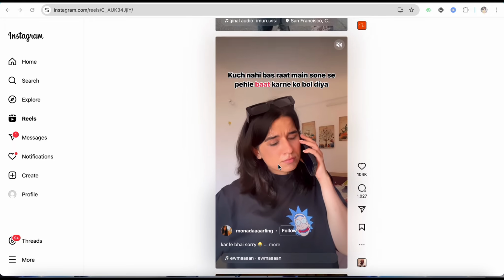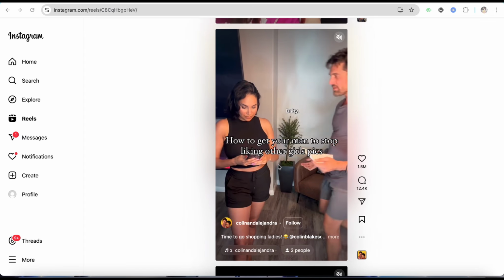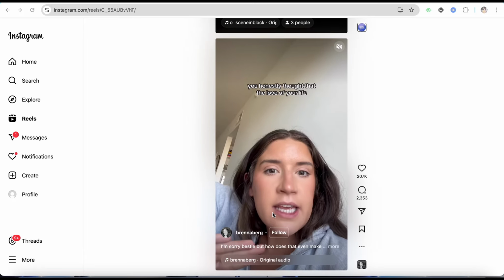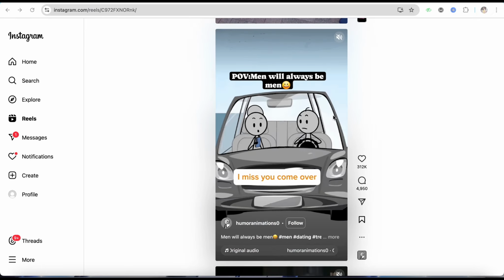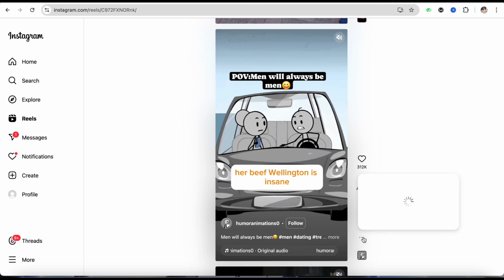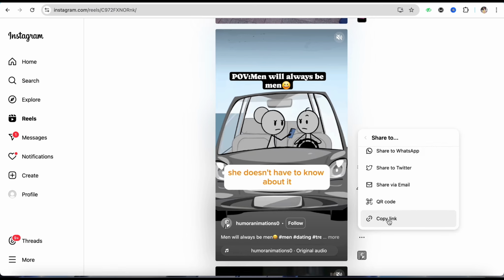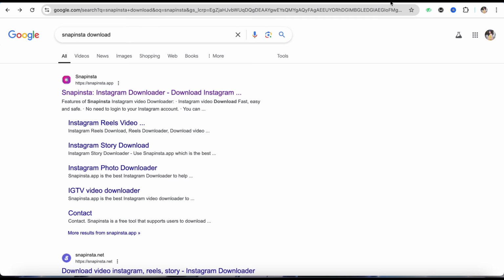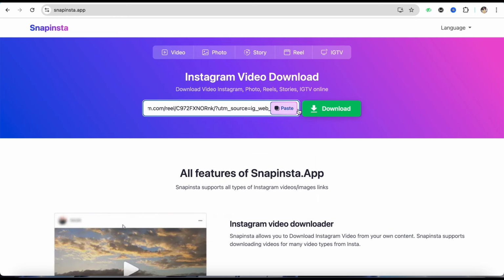How to download Instagram reels without watermark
In This Video, learn .How to download Instagram reels without watermark.
download instagram. without watermark.